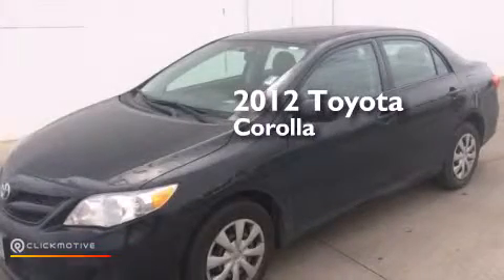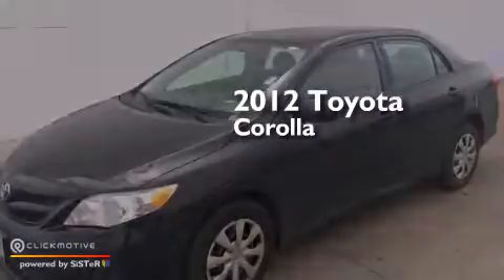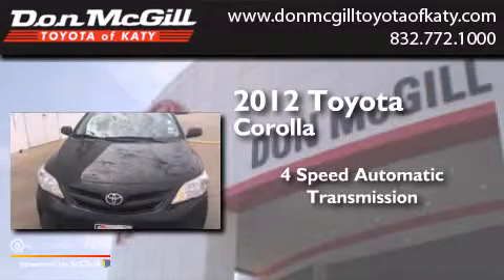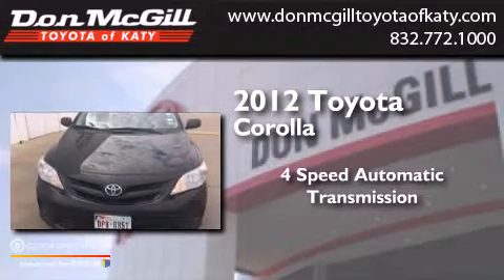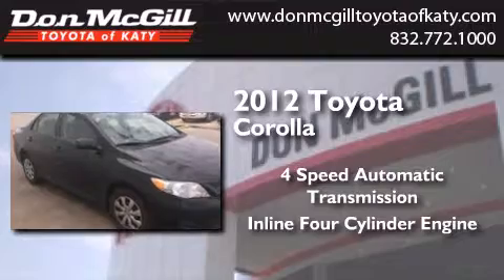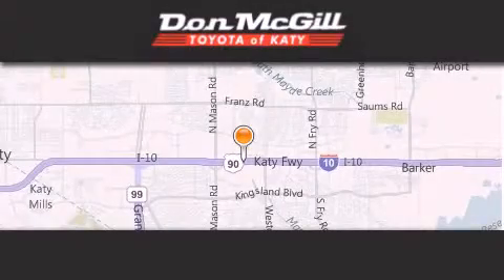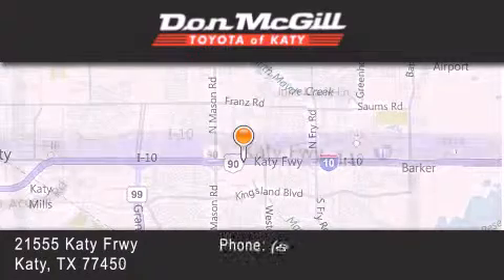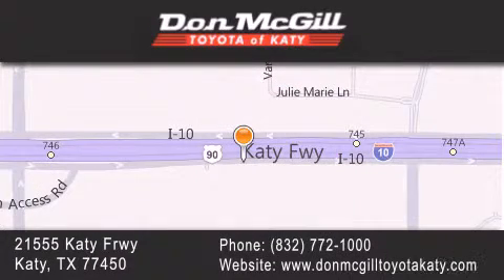2012 Toyota Corolla Katy Texas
We've been honored to serve the Katy Texas area , we promise that your experience at our dealership will exceed your expectations ! Year : 2012 Make : Toyota Model : Corolla Engine : Gas I4 1.8L/110 Trans . : Automatic Exterior : Black Sand Pearl Miles : 37,432 Stock : K58155 Don McGill Toyota of Katy - GST 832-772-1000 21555 Katy Freeway Katy , Texas 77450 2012 Katy Texas